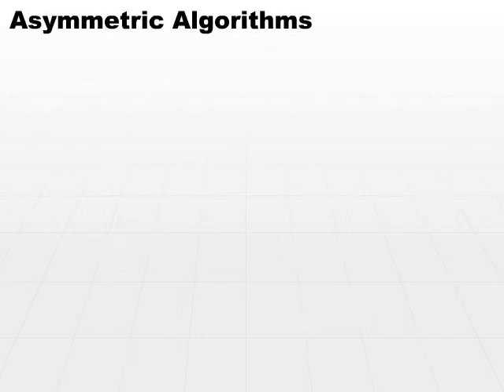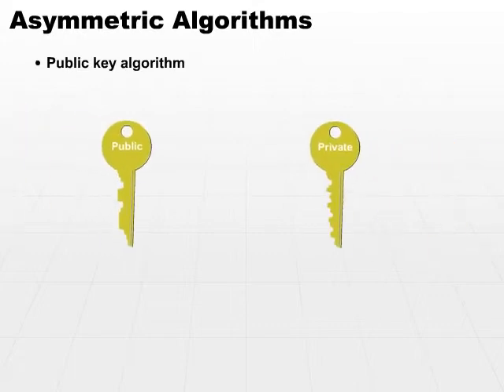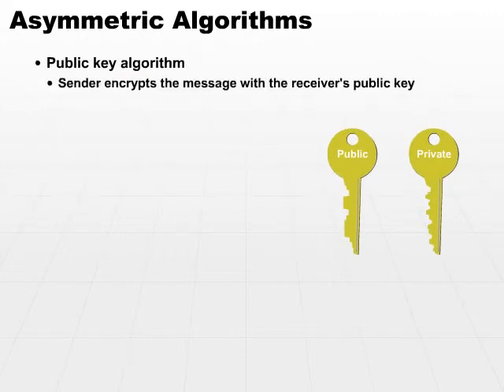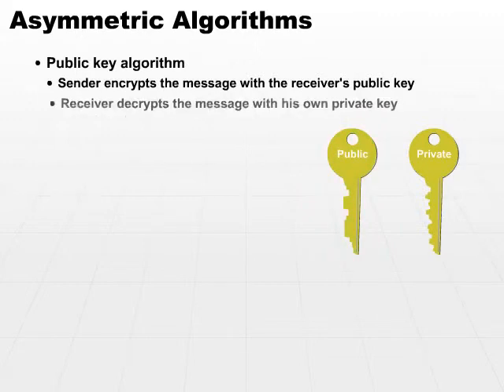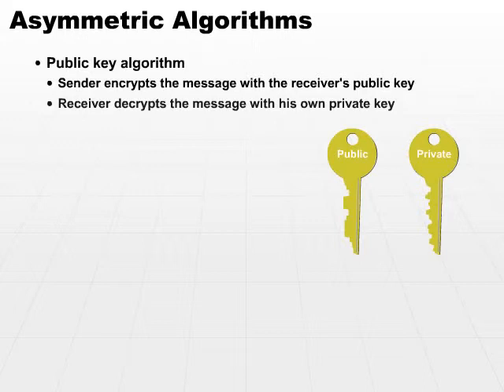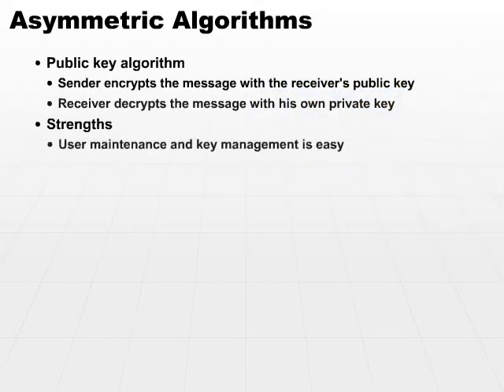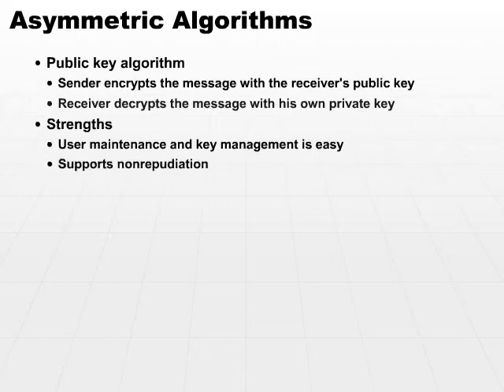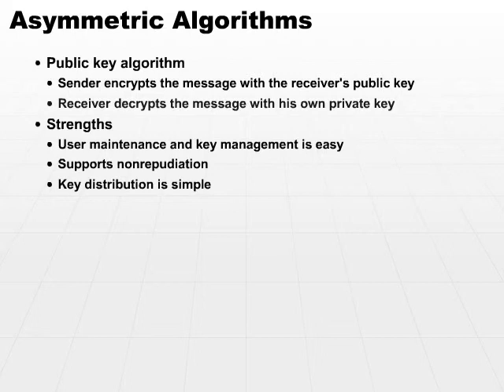11 Asymmetric Algorithms Part1